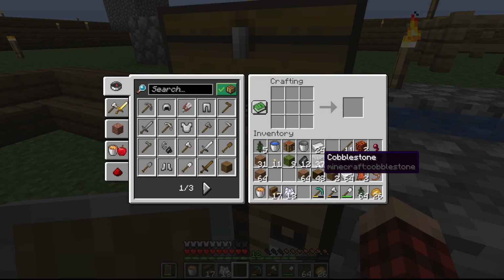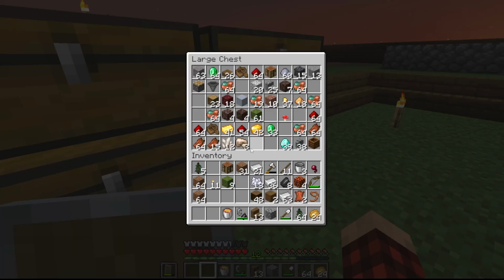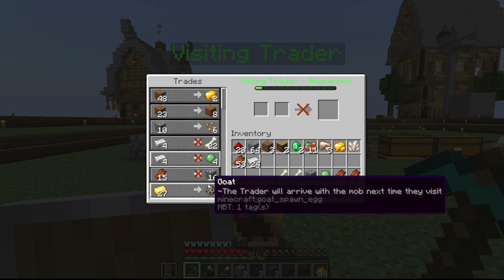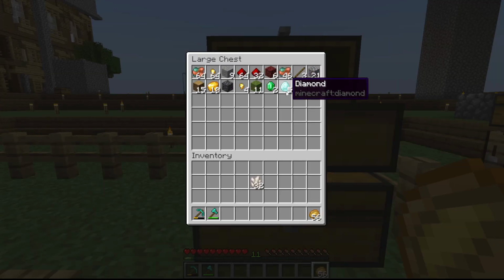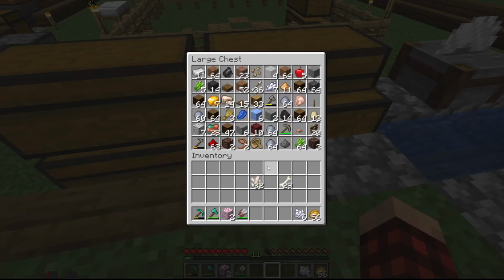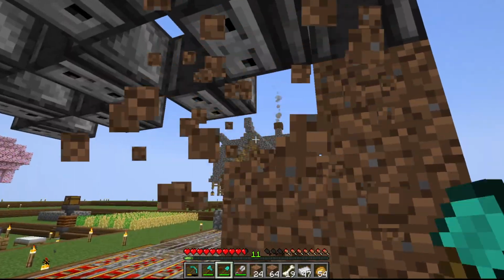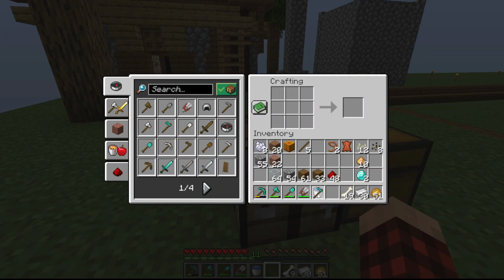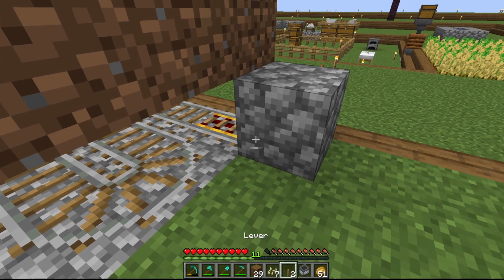One Block Sky Block Java Edition! Episode 9: Melon and Pumpkin FARM!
Time to get back to taking care of some projects at our base.  Today, let's get a huge melon and pumpkin farm done!

We start with a boundary around our small little block, but soon we will expand into a true empire of awesomeness!  Let's do this!

Description: Welcome to the thrilling world of Sky Block Survival! In this action-packed episode, join me as we embark on an unforgettable journey through the challenges of a one block Sky Block world. Brace yourself for the excitement of the first night as we battle against the darkness and gather crucial resources to kickstart our survival adventure.

Watch as I share expert tips and creative strategies for making the most of your limited resources. From crafting essential tools to establishing a sustainable food source, we'll cover it all. Together, we'll learn how to thrive in this unique and visually stunning environment, defying the odds with every step.

But the fun doesn't stop there! Along the way, we'll encounter hidden surprises, epic challenges, and mind-blowing creations that will leave you in awe. With each passing moment, we'll unveil new possibilities and push the boundaries of what's achievable in this captivating world.

So, what are you waiting for? Don't miss out on future episodes packed with exciting adventures, innovative builds, and valuable survival techniques. Let's conquer the sky, one block at a time!

Diamond Tier Patrons!